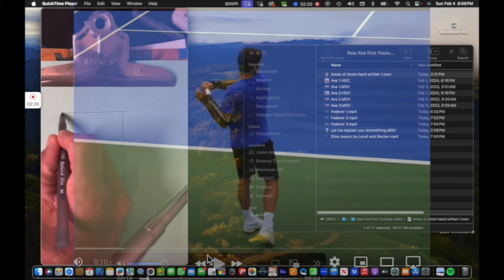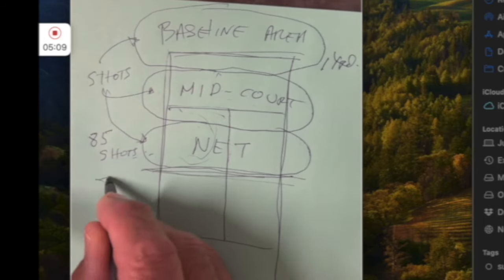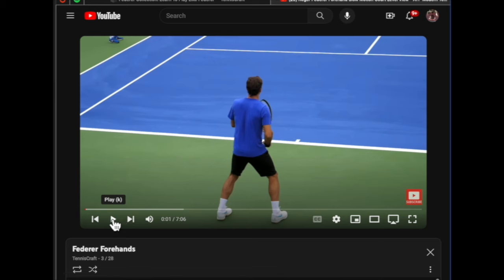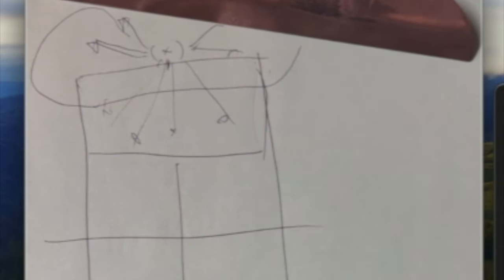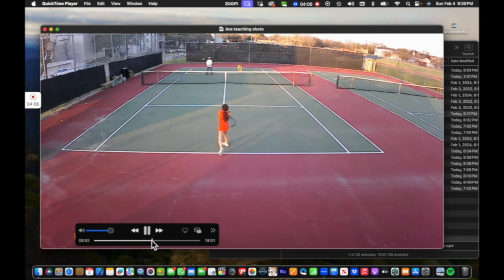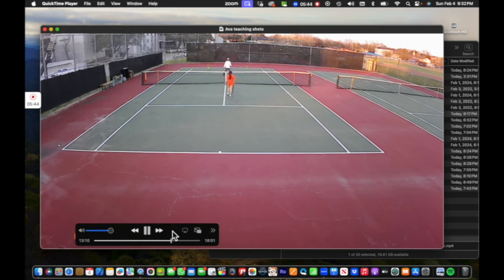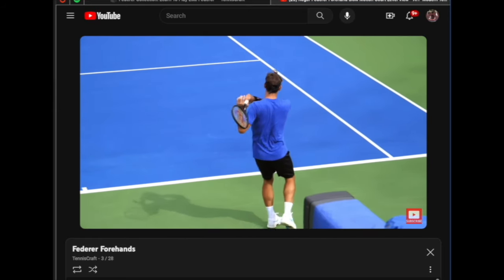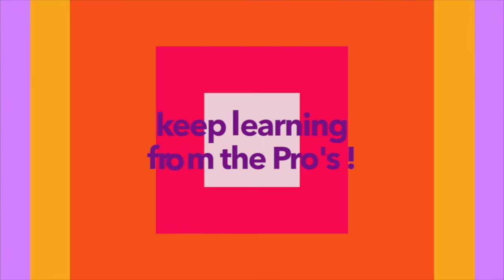The Methodology of Learning Tennis via SHOTS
I want to thank Rodger Federer for being such an amazing role model all his career. It makes teaching tennis a lot easier !
I want to thank Tennis Craft Database,
I want to thank  Essentialtennis and dreamaboutsports.com for using the magic of video to learn this beautiful game !